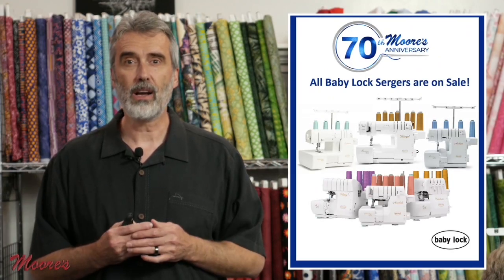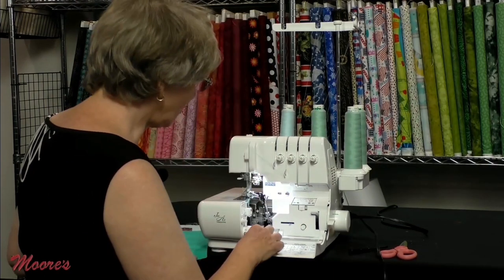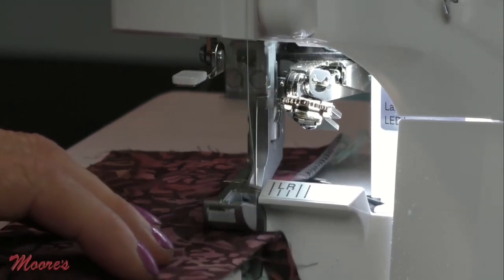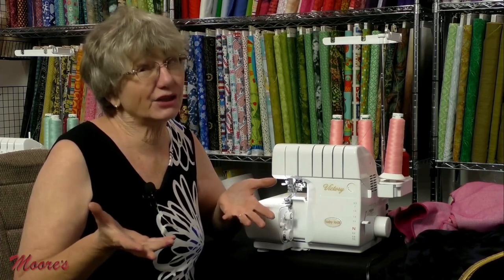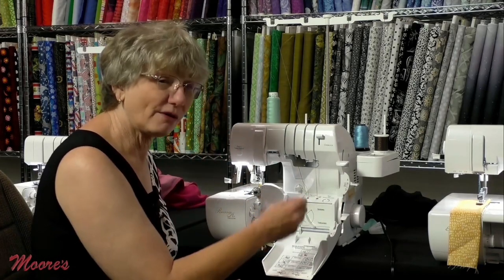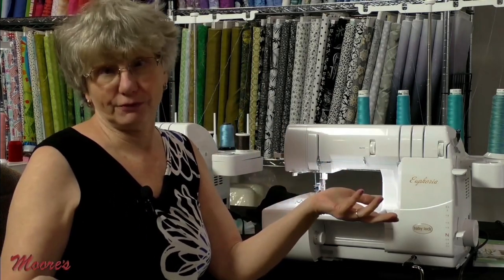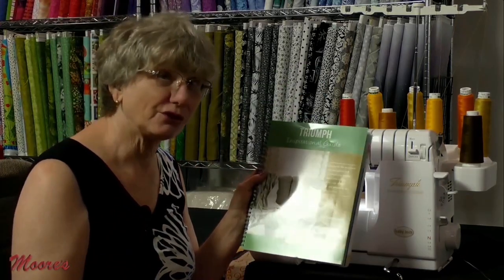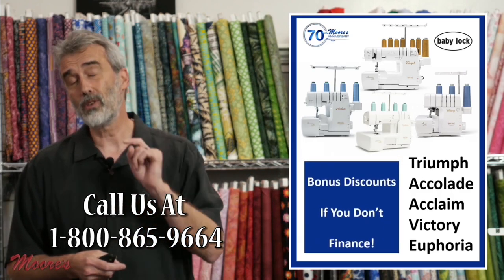Baby lock Serger Tour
George Moore and Cathy Brown take you on a tour of the Baby lock air-thread serger line up. From the Celebrate to the Euphoria, even the Triumph, you will be amazed at these state-of-the-art sergers.